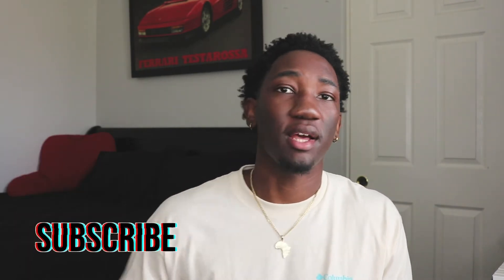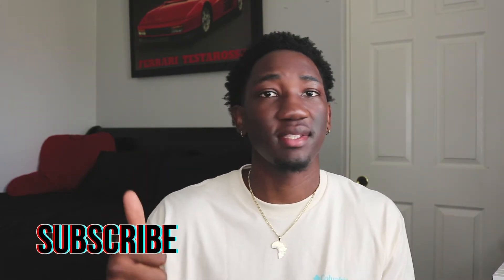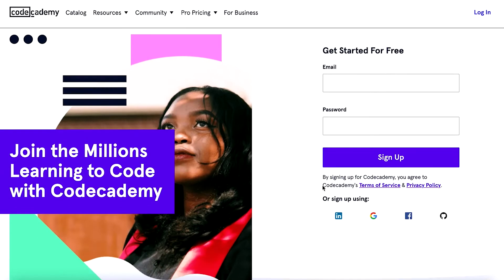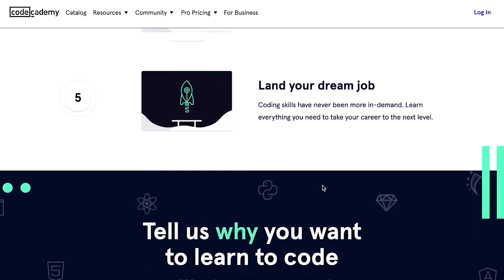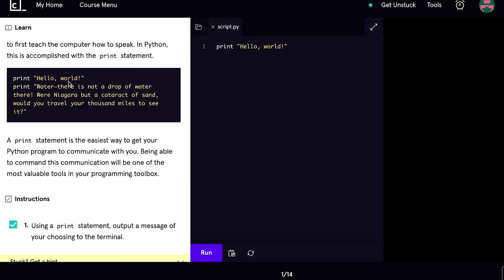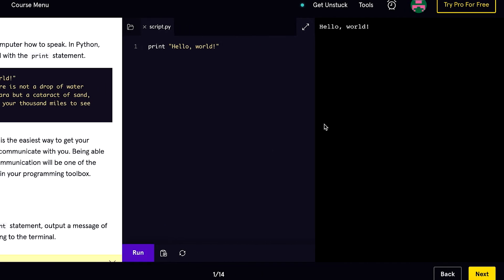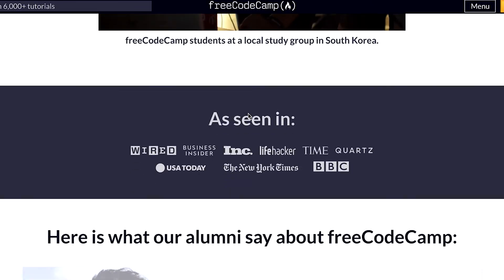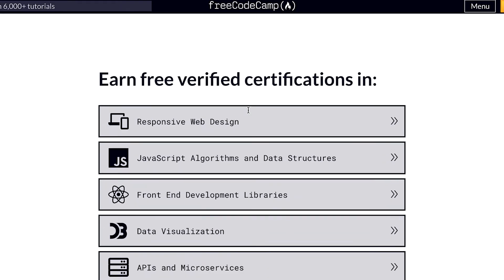How to Code in 2021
Here are 3 free online resources that can help you learn how to code in 2021.
In today's video I discuss how to code in 2021. There are many free online resources that you can use to learn how to code for beginners so in this video I share a few. When I first started learning different programming languages, I wanted to know how to code in Python. I used Codecademy, but there are tons of other free resources out there that can help you learn how to code such as Coursera and FreeCodeCamp. The beauty about it is that you can learn coding from home. This is also why people wonder if you even need a computer science degree to land a software engineering job or industry job. After watching this video, I'm sure you are going to have a helpful resources that can get you started with learning how to code/program today.

DREAM TEAM ☁️
C O N N E C T